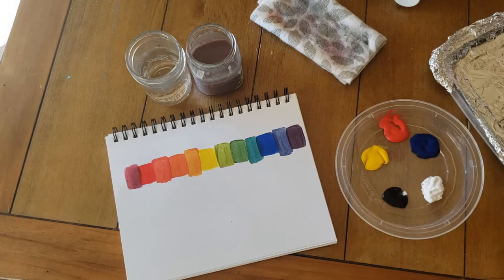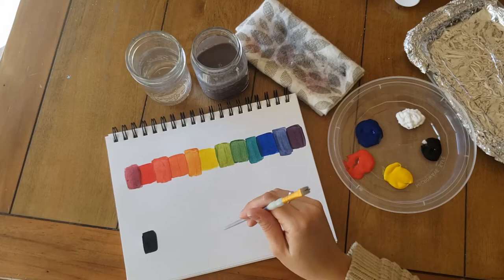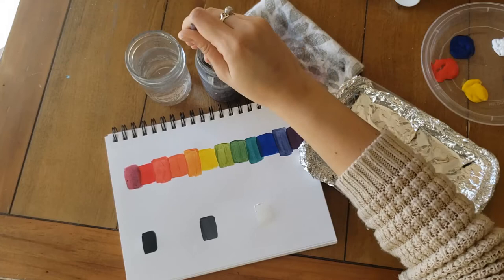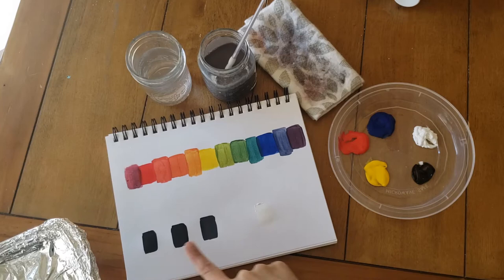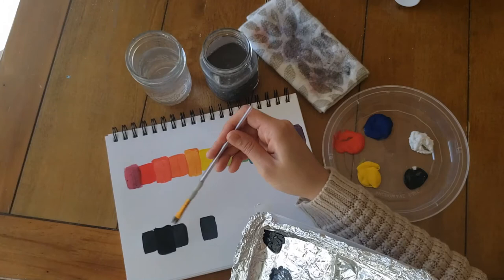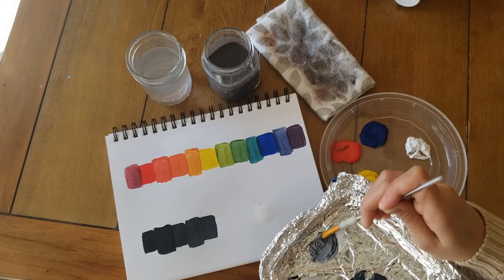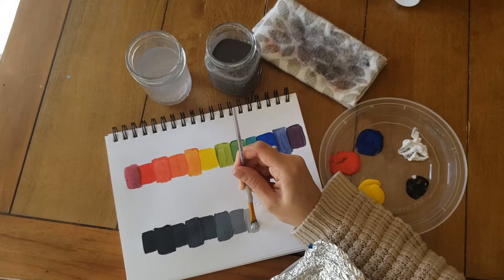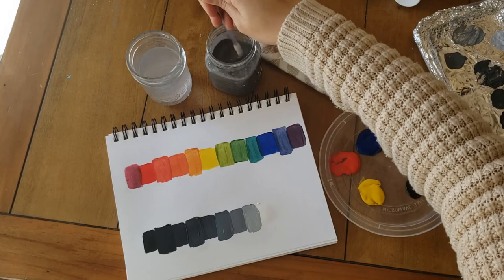Beginner Basics - Painting a Grayscale with Acrylic Paints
Step-by-step instruction on how to mix a grayscale using black and white acrylic paint.

This video was made for a painting art class for kids, and it's perfect for beginners of all ages who want to practice some basic mixing and acrylic painting.

See more classes, artwork, and tutorials at InklingsIllustrated.com